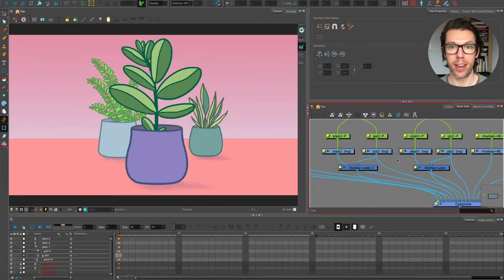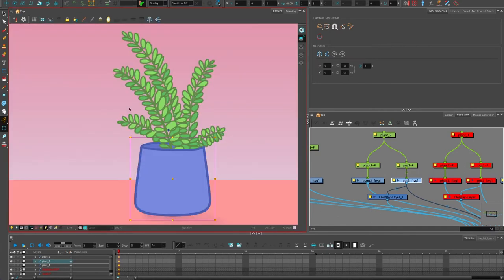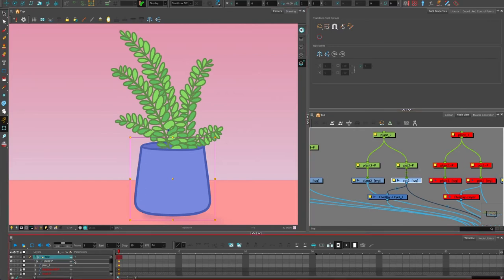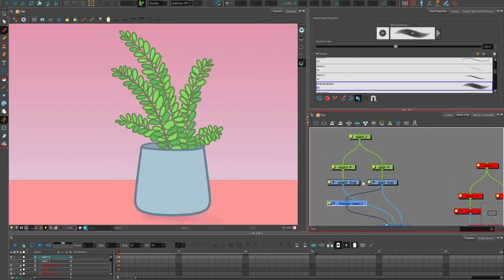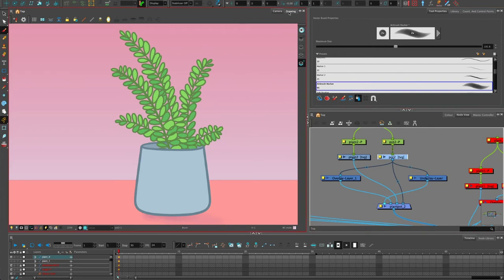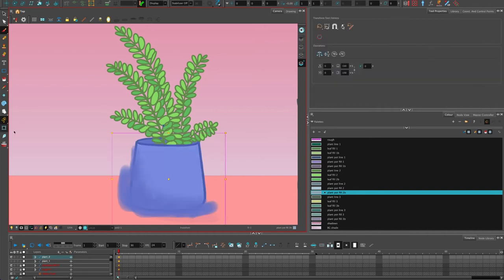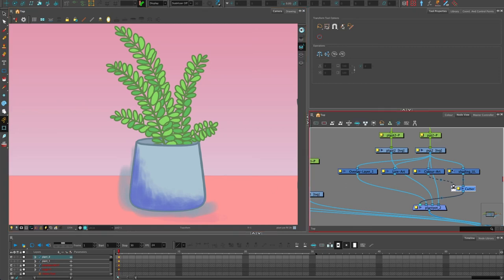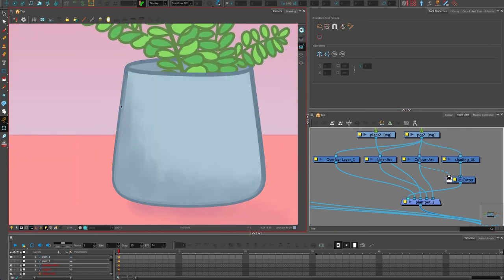Easy auto masking in Toon Boom Harmony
Want to add shadows, highlights or other artwork to your animation but be sure it stays inside the lines even if you don't? Then you need THIS easy shading set up.

It's automated once you've built it, and is very powerful to boot! Used in professional animation studios and by desktop warriors alike. Up your Toon Boom game and apply this to your projects :)

Want to learn more? Sign up for a tutored course in Toon Boom and get your skills up to speed with the support of a pro.